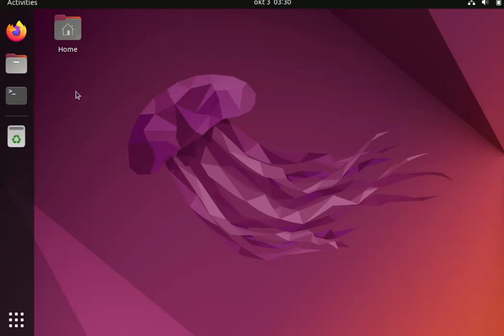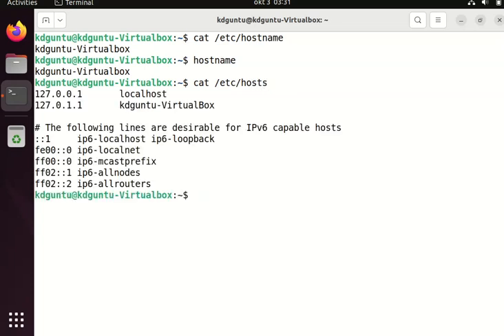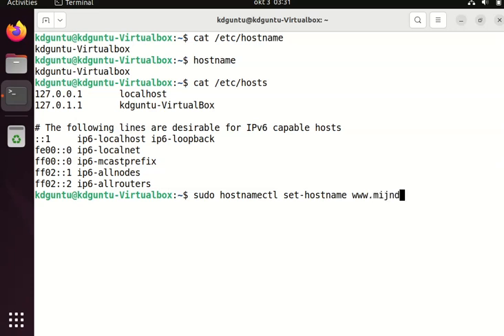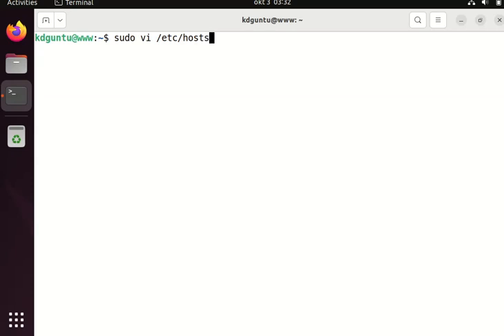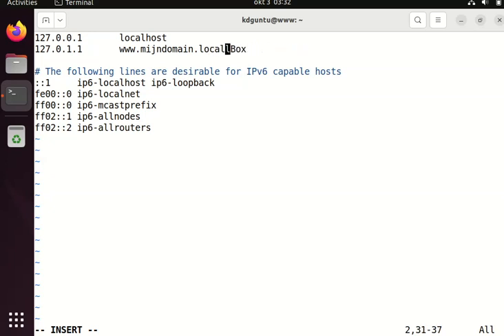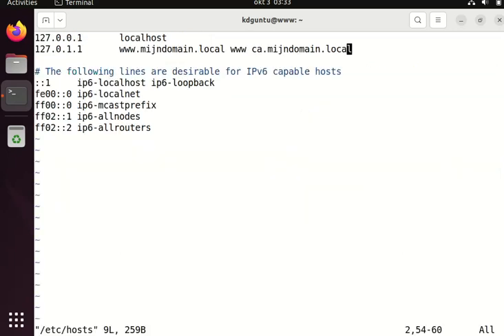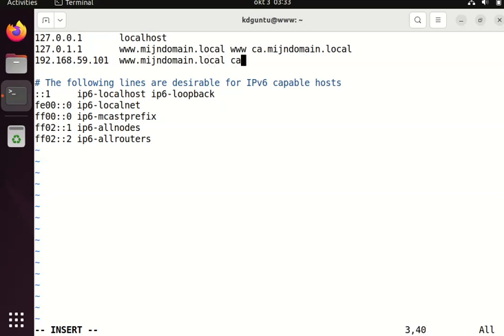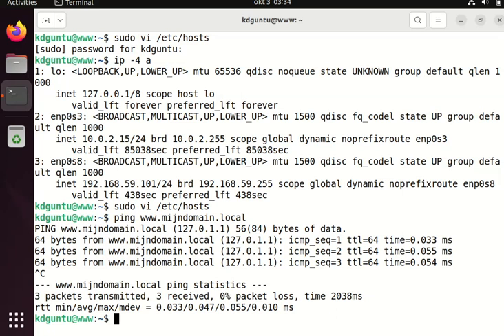HowTO change hostname in Ubuntu 22.04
Howto change the hostname commandline in ubuntu:
sudo hostnamectl set-hostname mynewname
Edit /etc/hosts with the new name